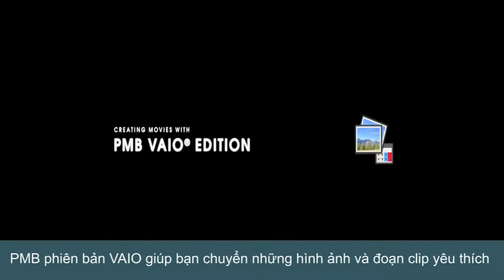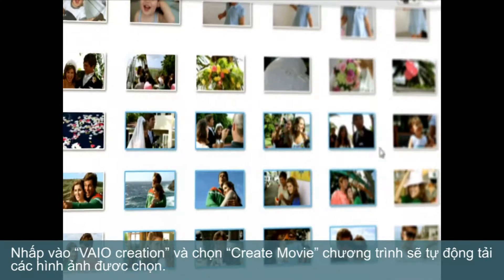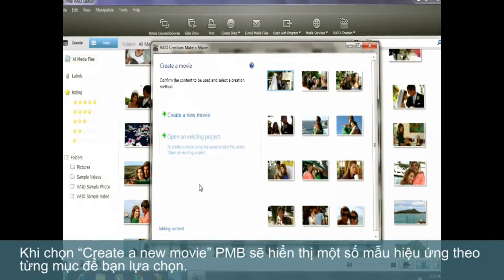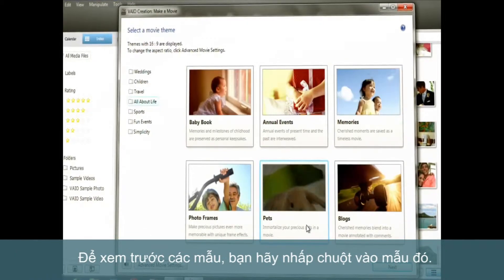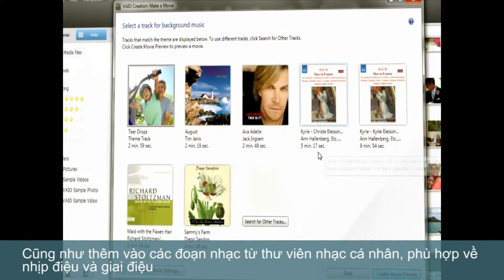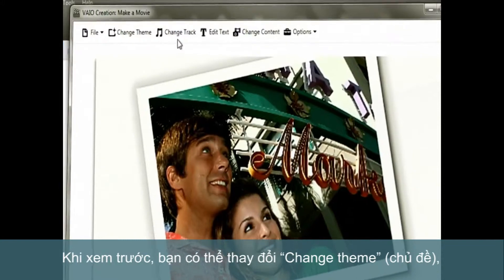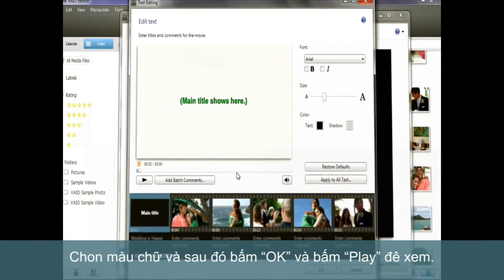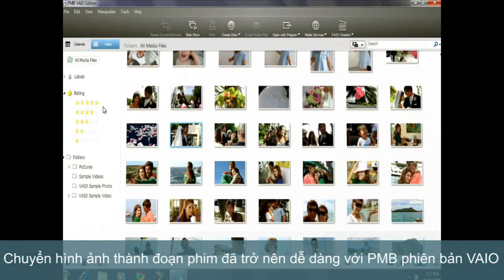Picture Motion Browser - Tạo một đoạn phim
Picture Motion Browser

Trong clip này, chúng tôi sẽ giới thiệu một số tính năng chính của phần mềm VAIO Picture Motion Browser.
Video 1:   Tạo một đoạn phim
Video 2:   Tổng quan
Video 3:   Ổn định đoạn phim bị rung